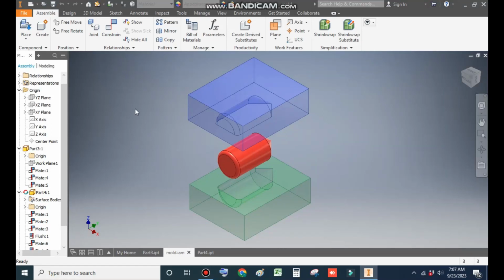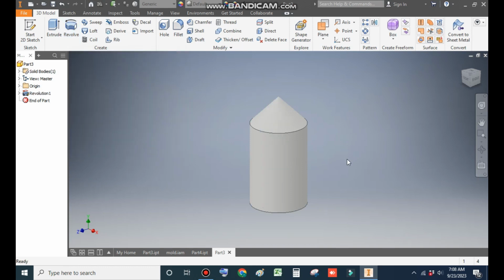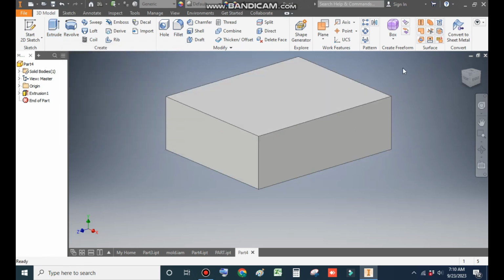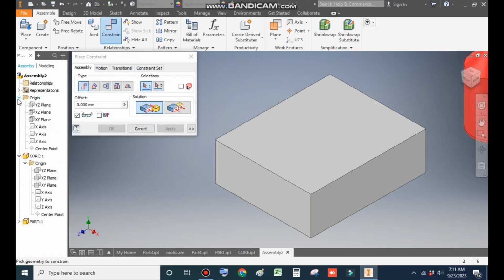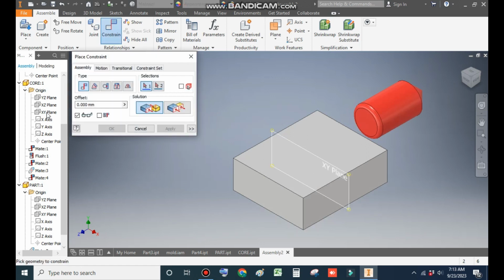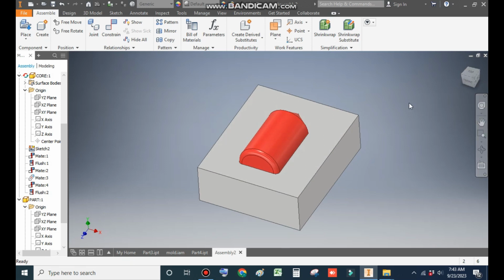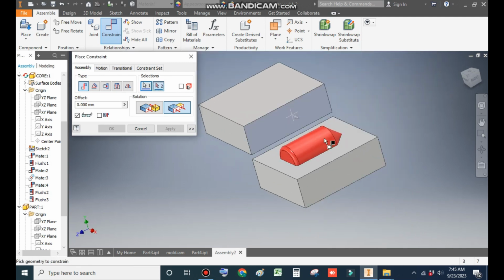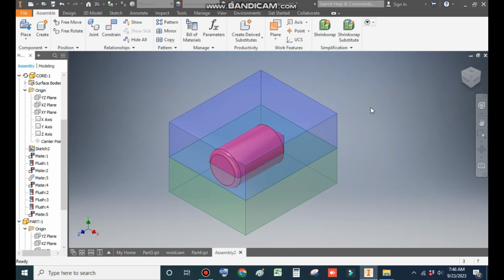Mold Design in Autodesk Inventor || Part Modeling in Inventor 3d || Core & Cavity in Inventor 3d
3d Model of Paper Pin in Autodesk Inventor || Autodesk Inventor 3d modeling Practice Tutorials || 3d